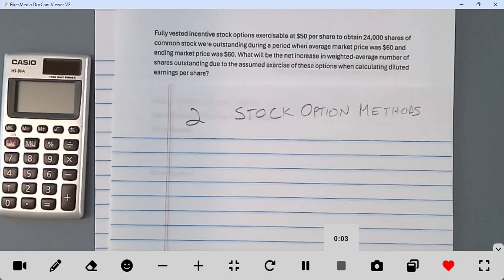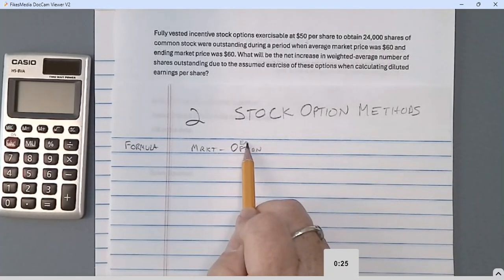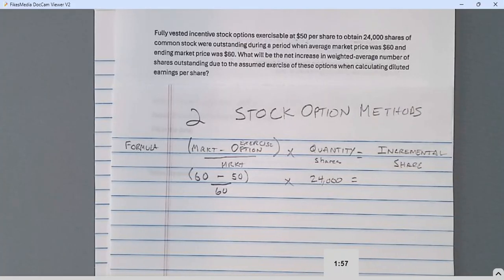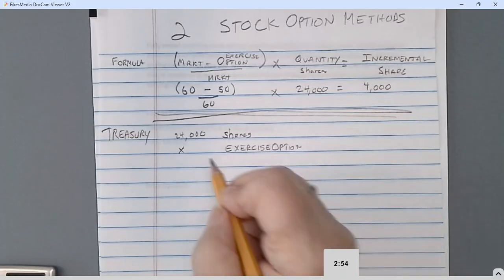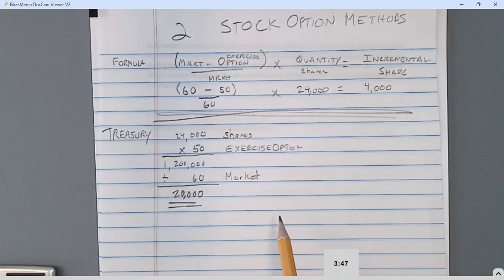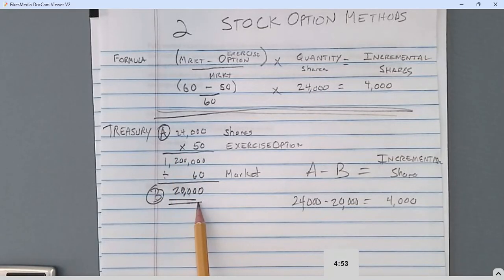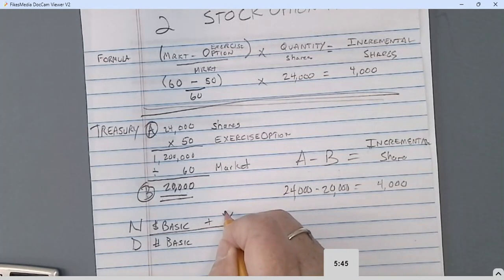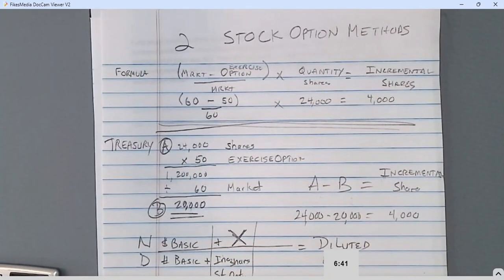Two methods for stock option diluted EPS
There are two methods to calculate stock options effect on diluted earning per share. One is simple. and the other has opportunities for error . I demonstrate both methods and explain the process. Don't just watch the video, write the formulas out in your hand written notes for longest possible retention.